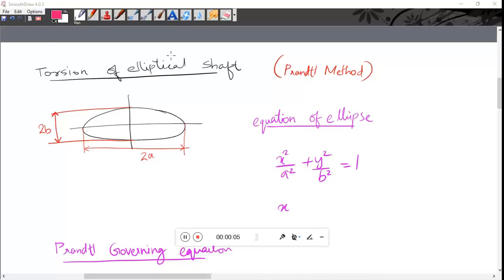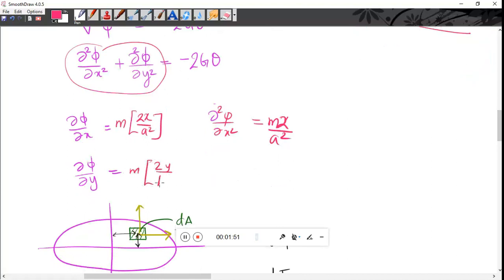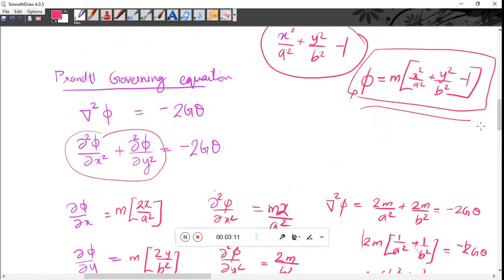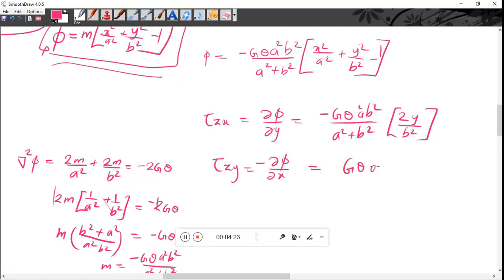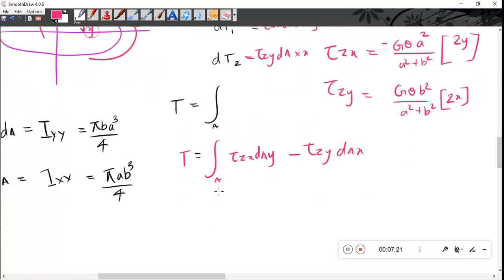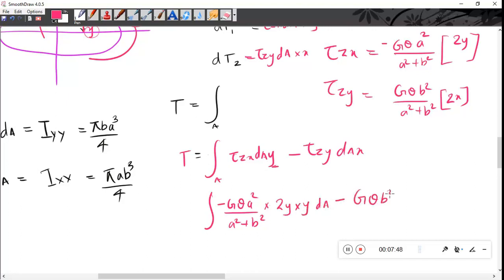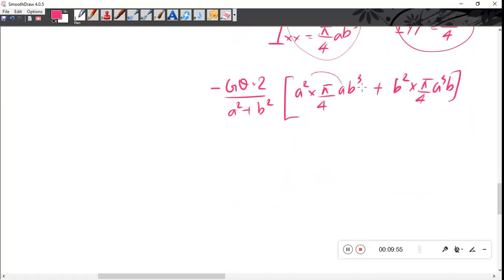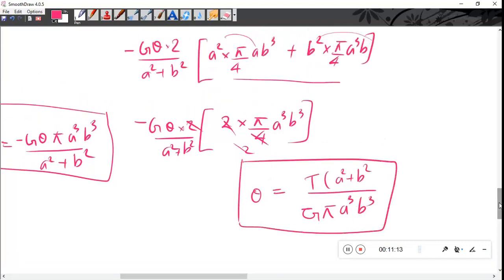AMOS KTU TORSION OF ELLIPTICAL SHAFT MALAYALAM PART 1